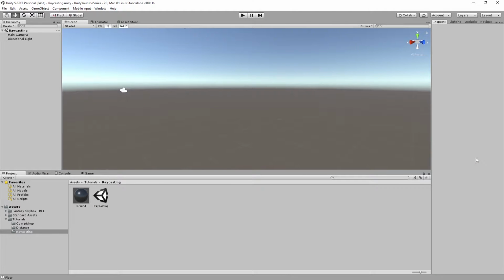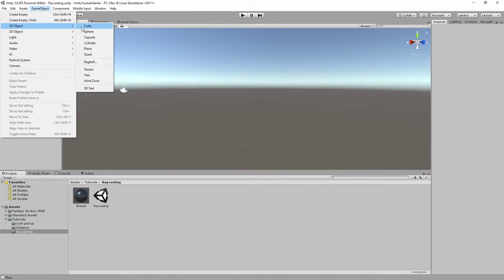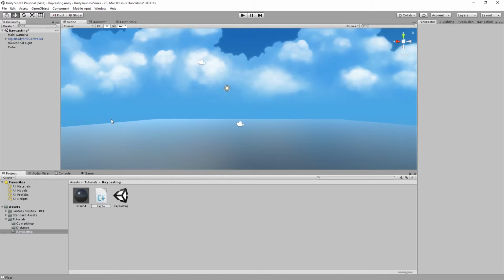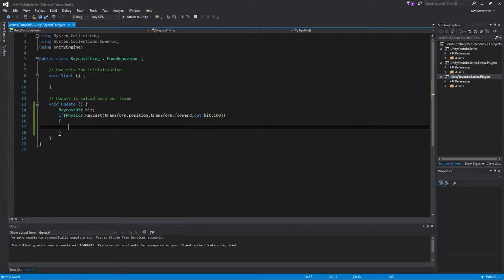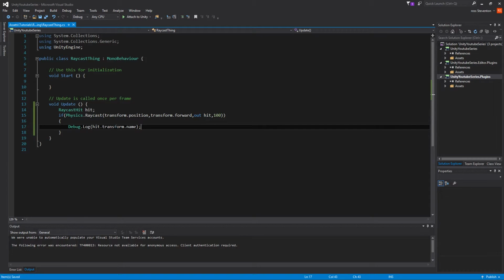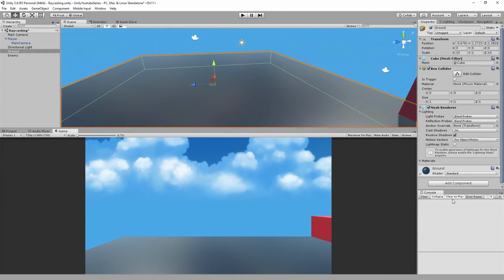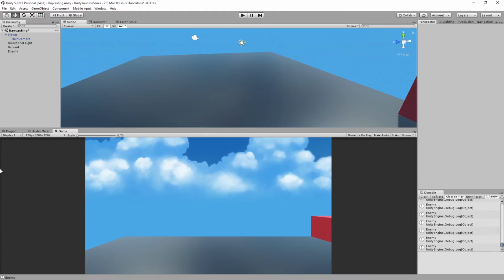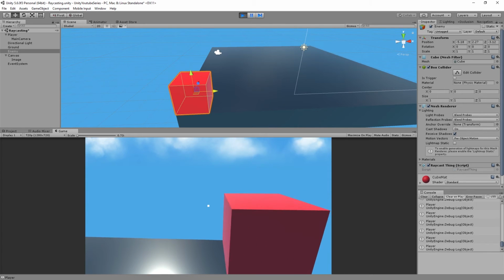Unity 5.6 Tutorial | Raycasting + Simple cross-hair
Today I show you how to use a Raycast for object detection and in the process show you quickly how to make a cross-hair to see the center of the screen.

Have a Great day Beautiful people!